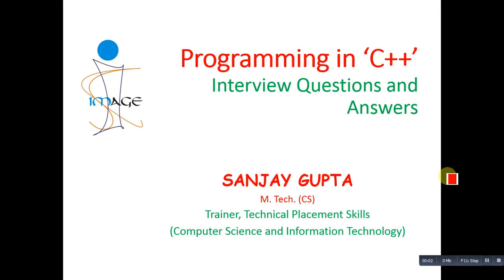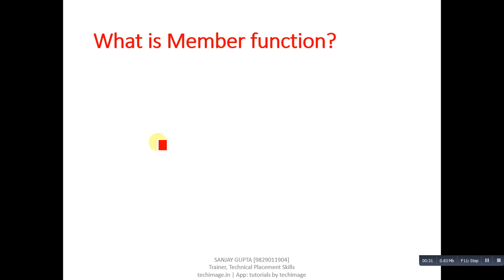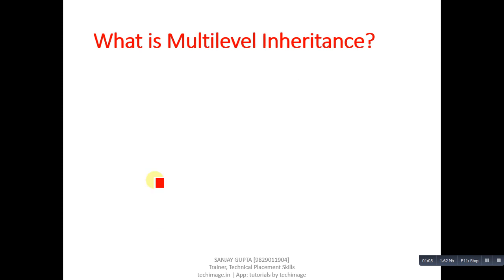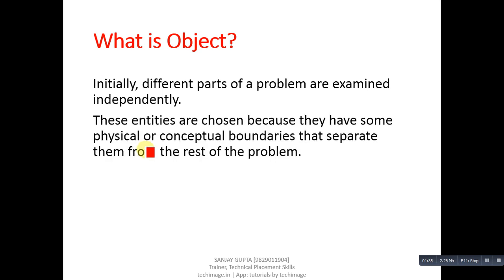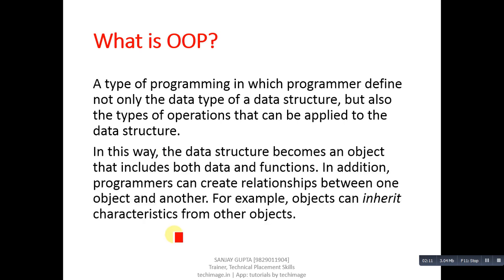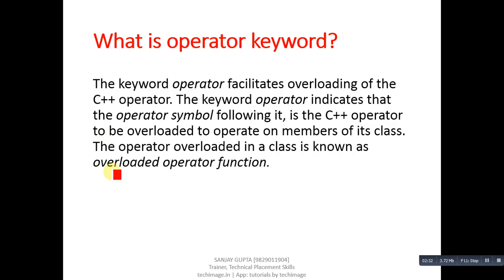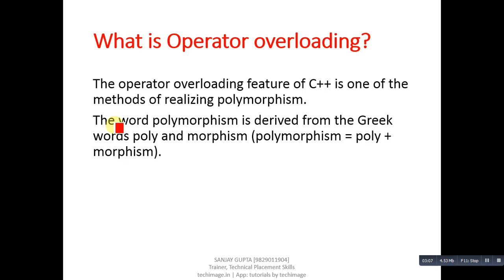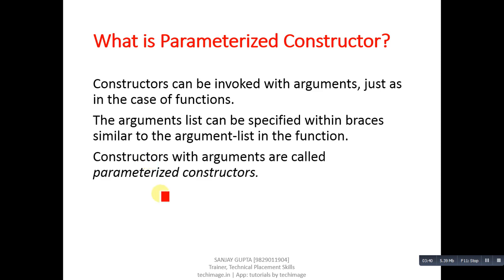03 C++ Interview Questions and Answers - Learn Programming by Sanjay Gupta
In this video interview questions and answers related to C++ are explained.